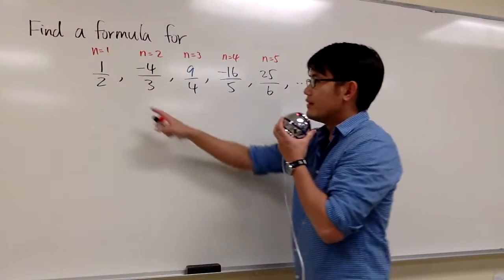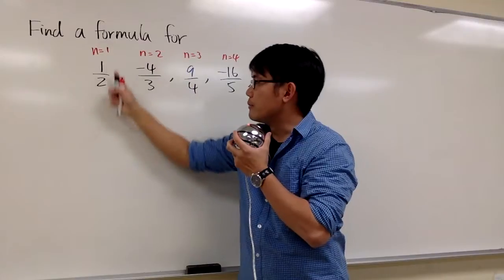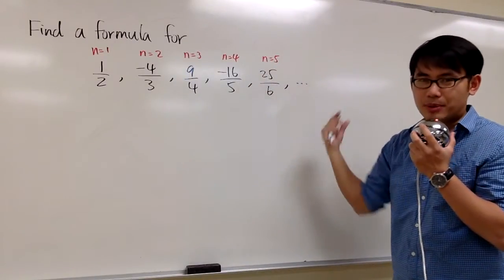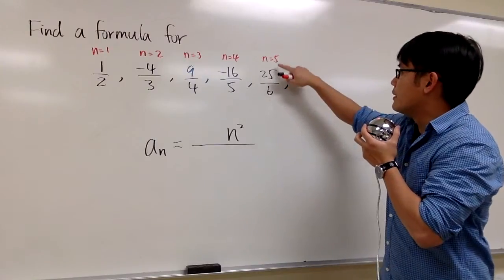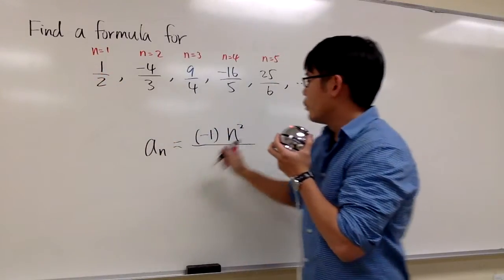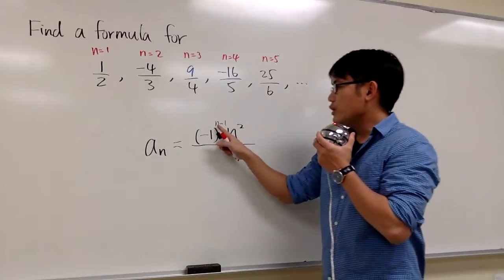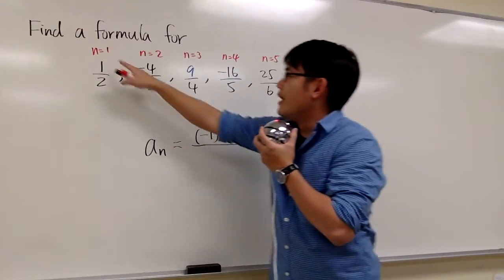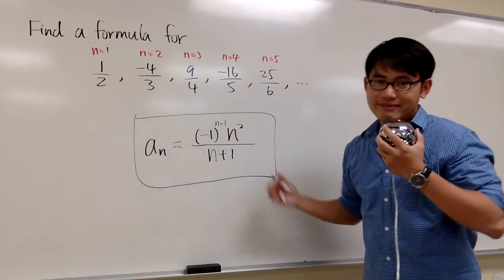a formula for the sequence 1/2, -4/3, 9/4, -16/5, ...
How to write an explicit formula for the sequence 1/2, -4/3, 9/4, -16/5, ...